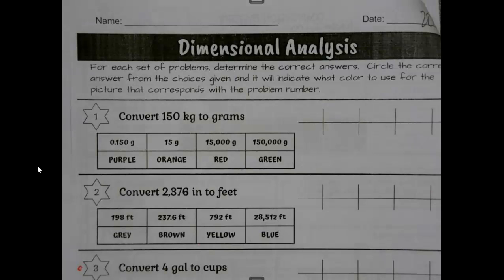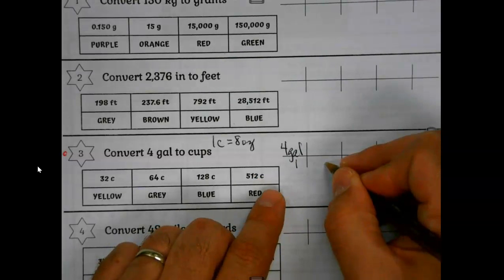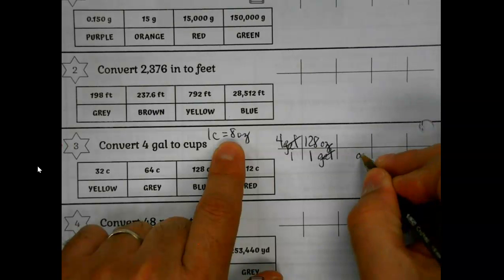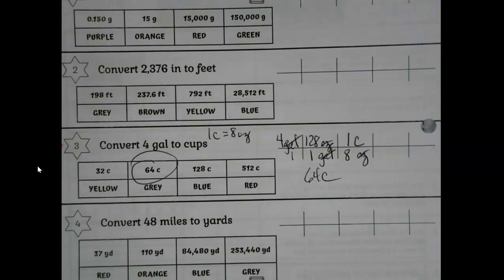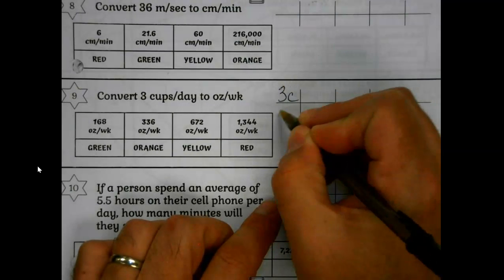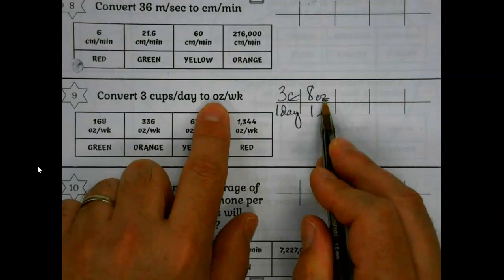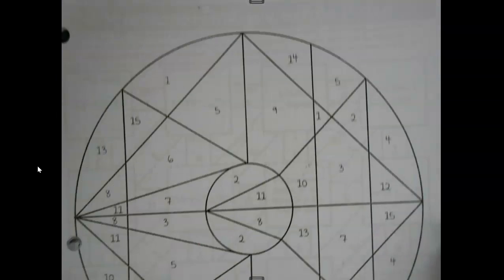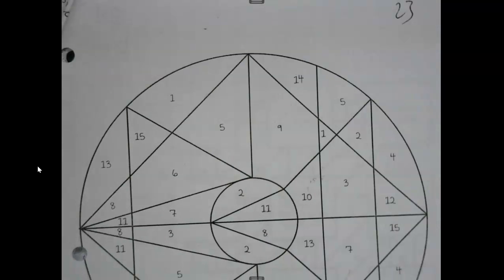TM Dimensional Analysis Day 2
We go over a few more problems on the next assignment and find new ways to locate some of the info that may not be obvious.